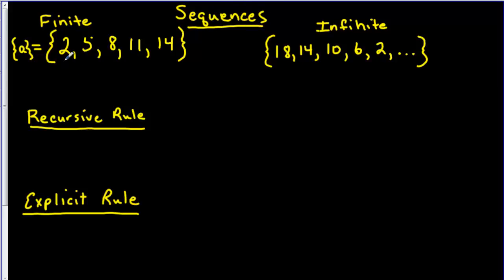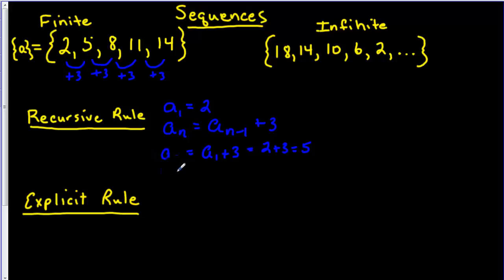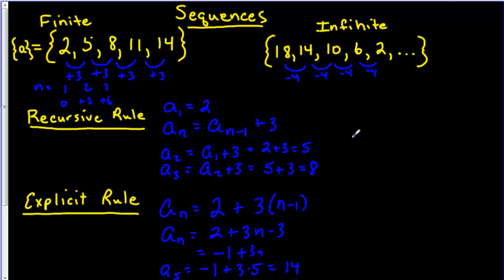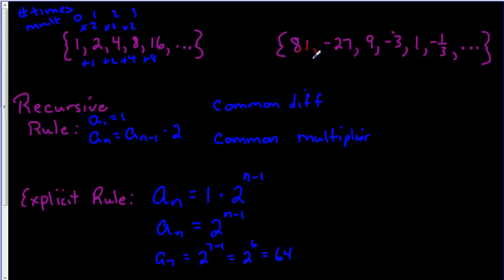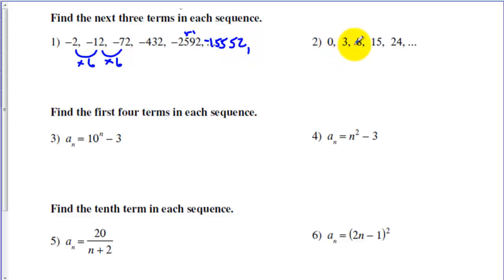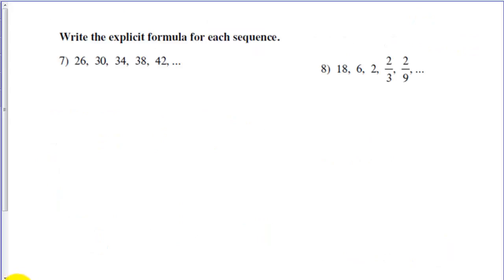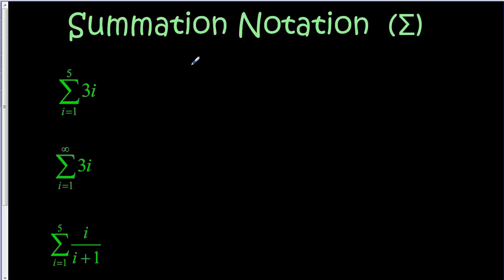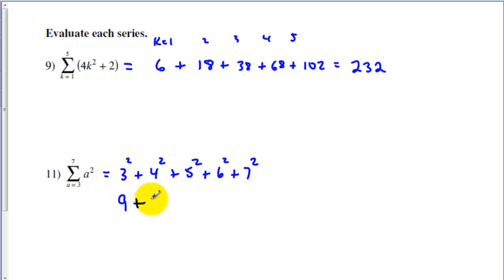Introduction to Sequences and Series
This tutorial is part of my Algebra 2 curriculum and introduces students to the basic concepts of sequences and series. Sample problems are modeled.